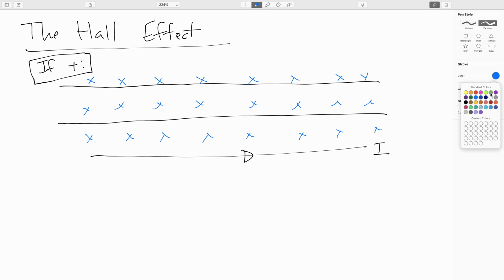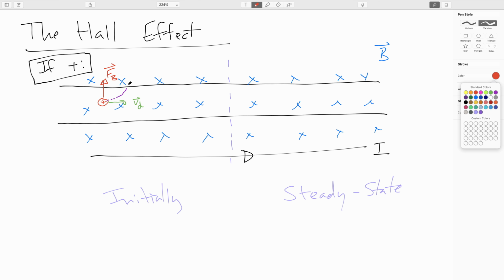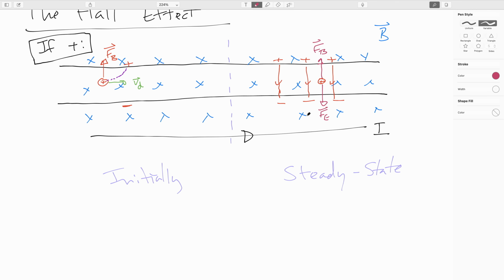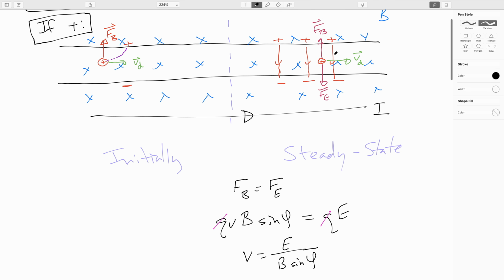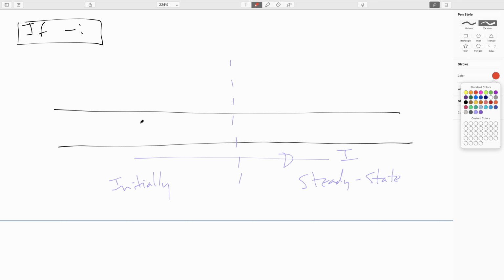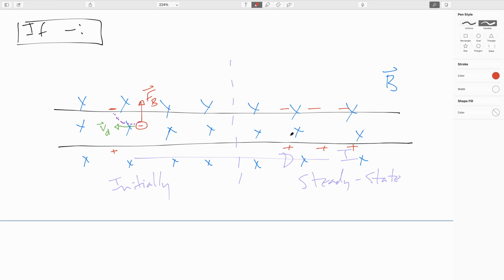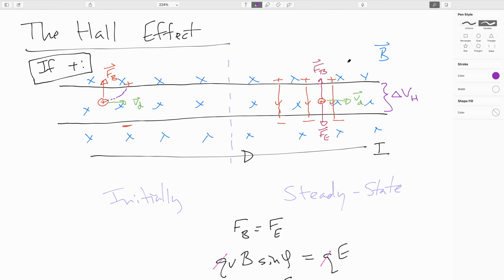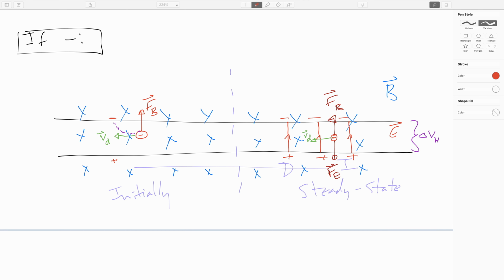20.2: The Magnetic Field-The Hall Effect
We see how the Hall Effect allows us to determine the sign of mobile charge carriers and how it can be used to measure currents in certain specialty applications. Along the way, we obtain the relationship for a velocity selector.